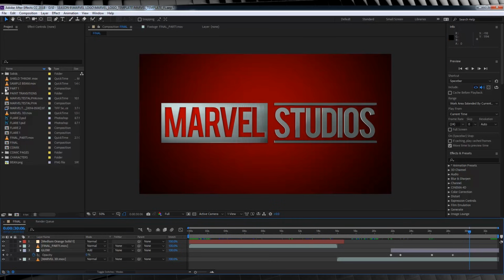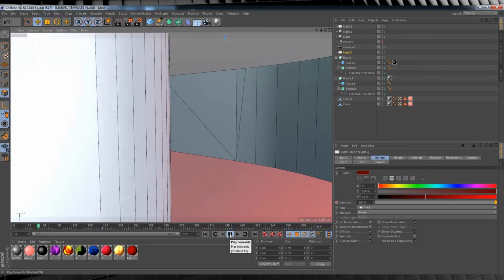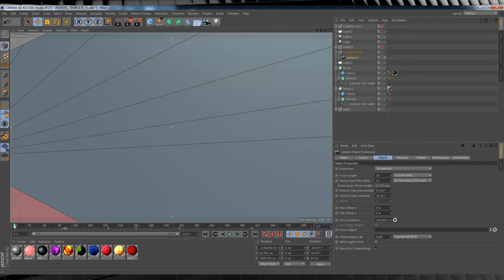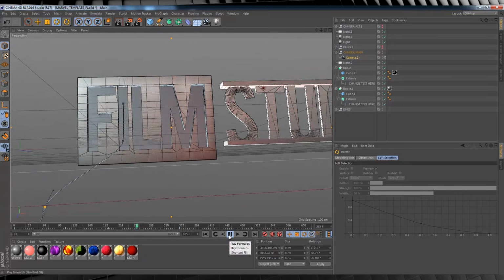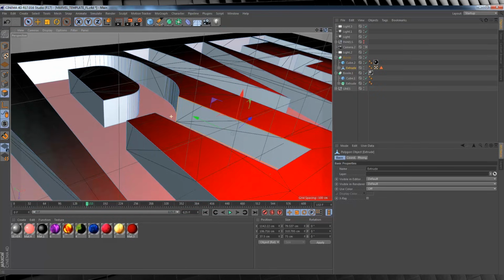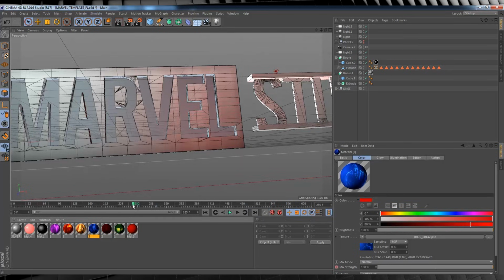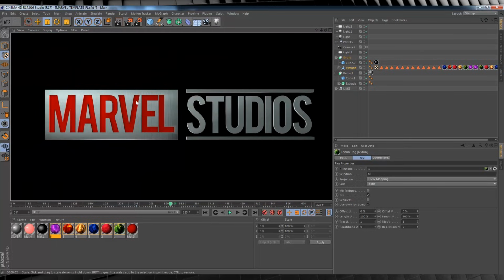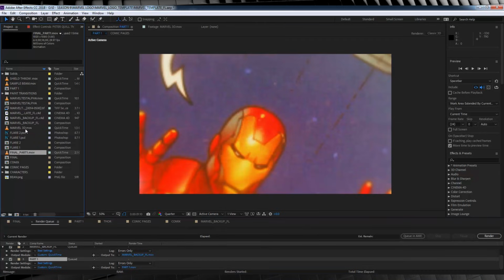Marvel Studios Logo Tutorial! | Film Learnin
Today we recreate the 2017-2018 Marvel Studios logo in Adobe After Effects and Cinema 4D!

NOTE: The DOWNLOAD PACK is still uploading. It won't be live for a couple more hours - it's kinda BIG.

20% Annual subscriptions code: MAHGAWD_ANN